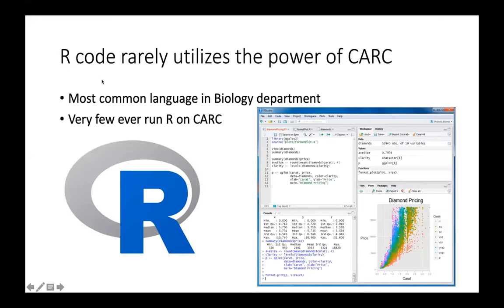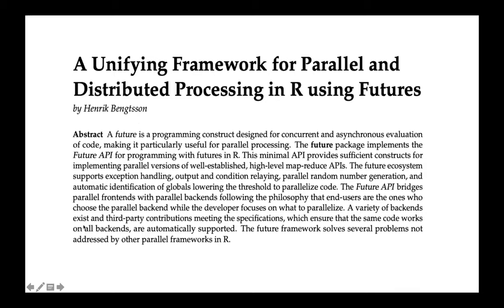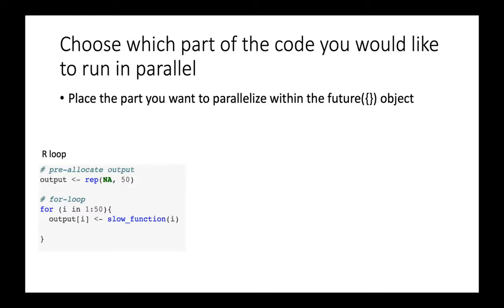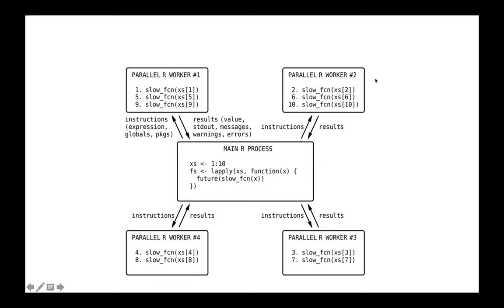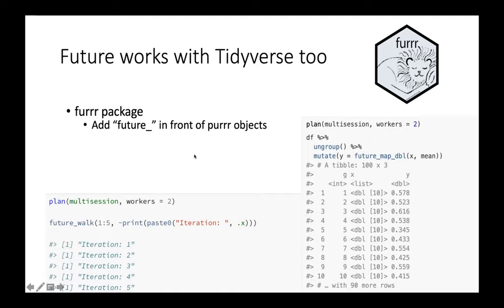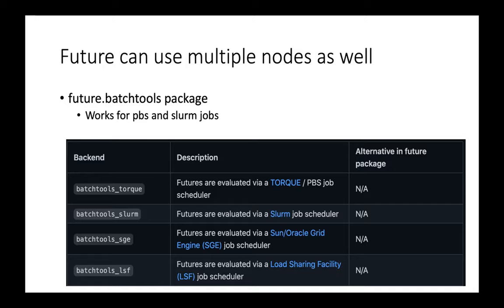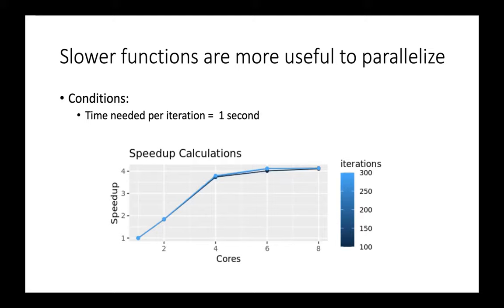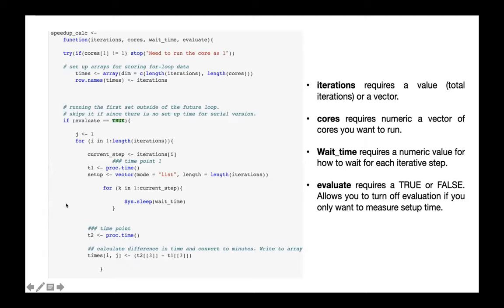Parallel R with Future